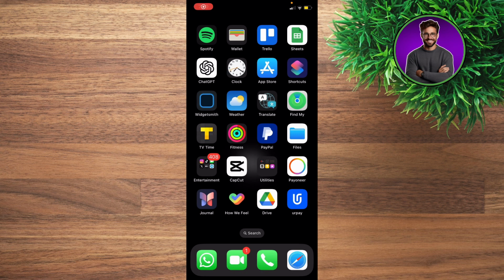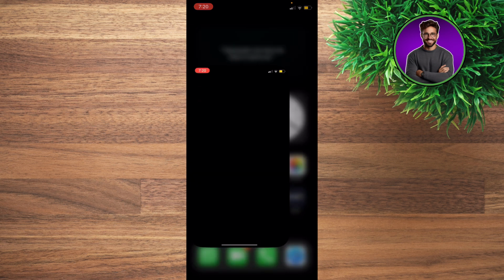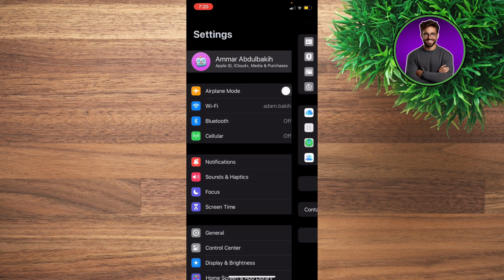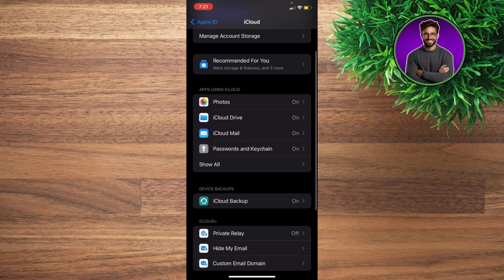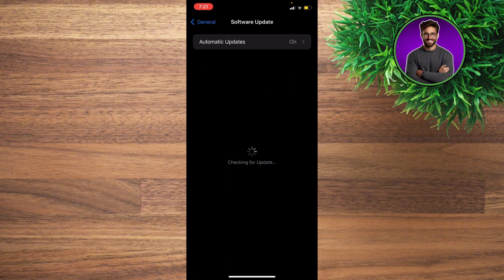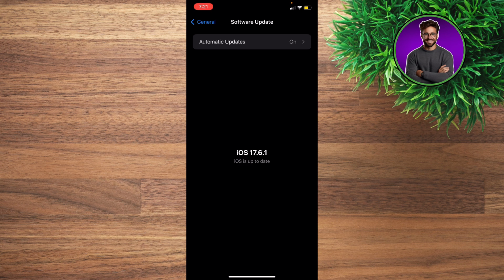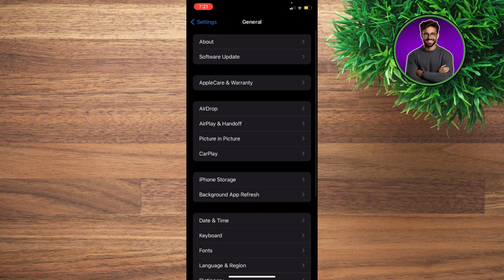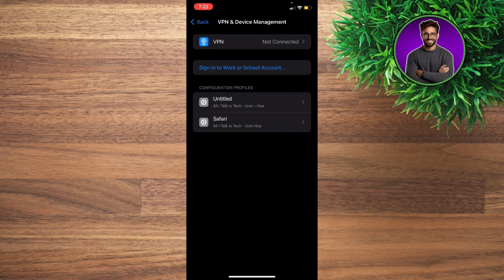iOS 18: How To Remove iOS 18 Developer Beta From iPhone | Uninstall iOS 18 Update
How To Remove iOS 18 Developer Beta From iPhone

Hey everyone! 👋
In this video, I'll show you how to remove the iOS 18 Developer Beta from your iPhone. 📱🔄
I’ll guide you through the steps to roll back to a stable iOS version and ensure your device is running smoothly.